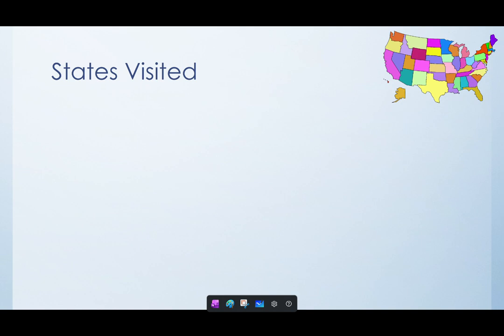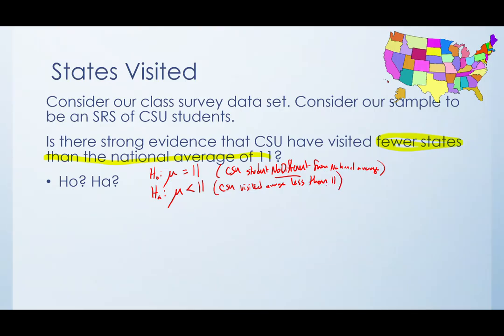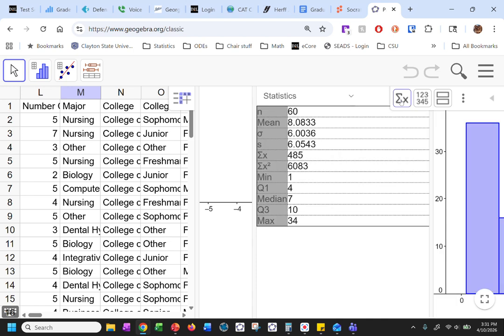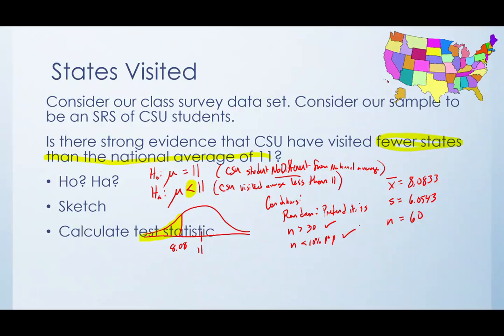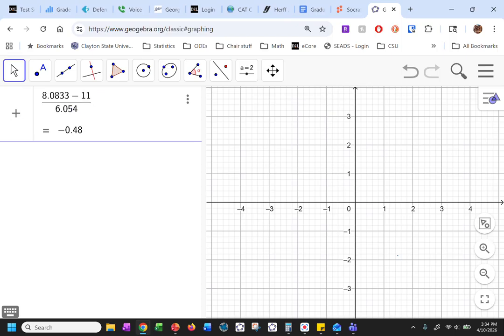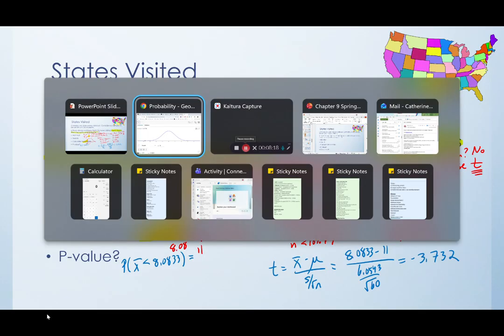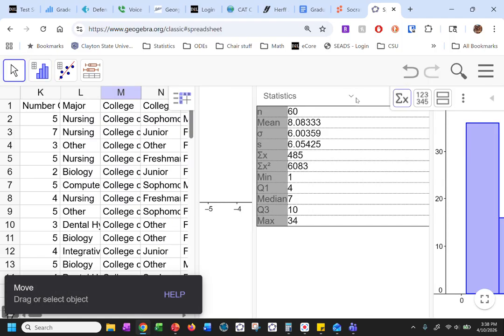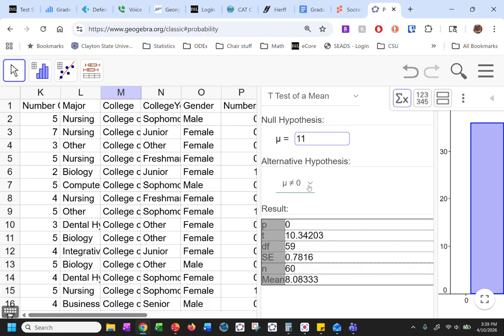One-sample Mean Hypothesis Test example with Geogebra: States Visited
Aligned with Chapter 9 of OpenStax Introductory Statistics